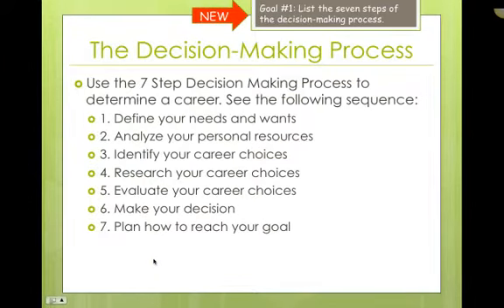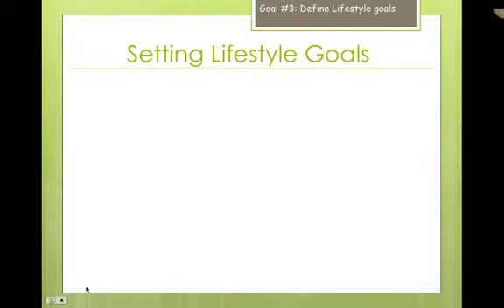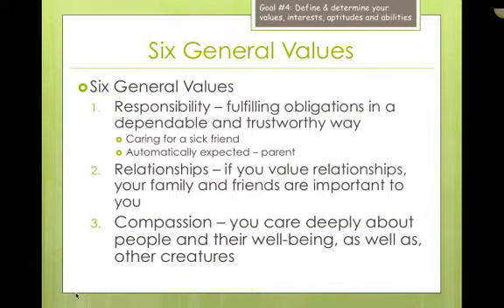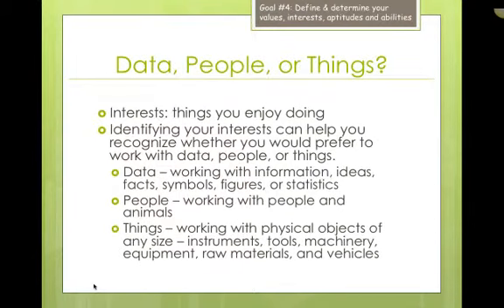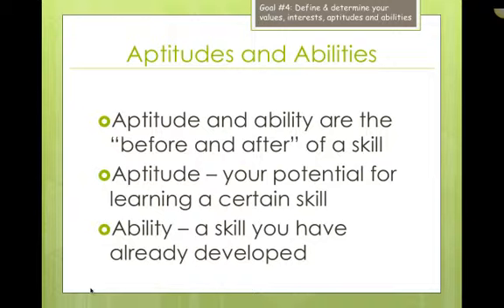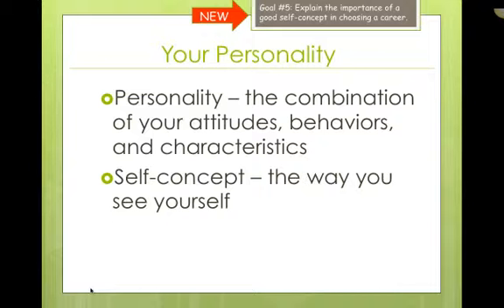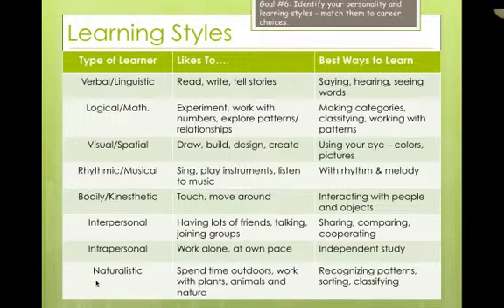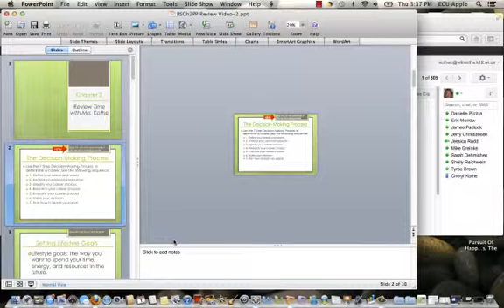Ch. 2 Review.mp4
Table of Contents:

00:01 - Chapter 2
00:27 - The Decision-Making Process
01:29 - Setting Lifestyle Goals
02:12 -
02:43 - Six General Values
03:18 - Data, People, or Things?
04:24 - Aptitudes and Abilities
04:57 - Your Personality
06:13 -
06:47 -